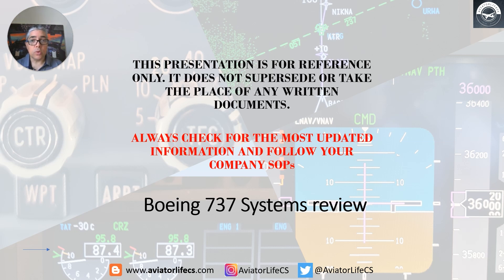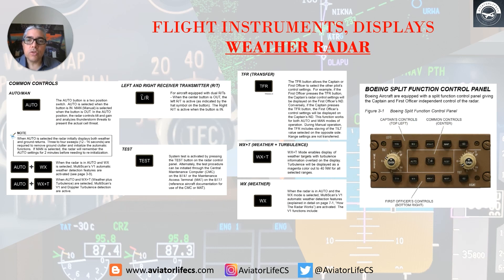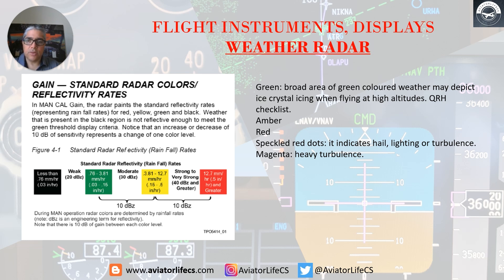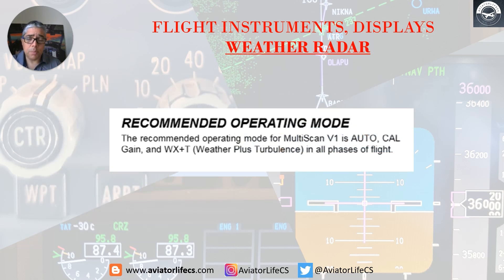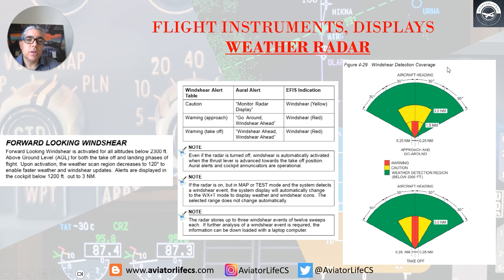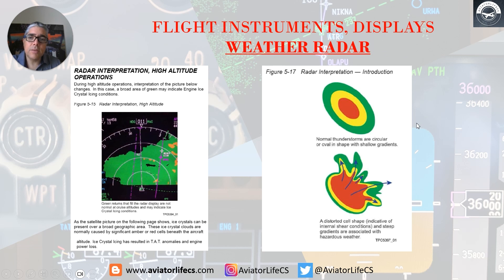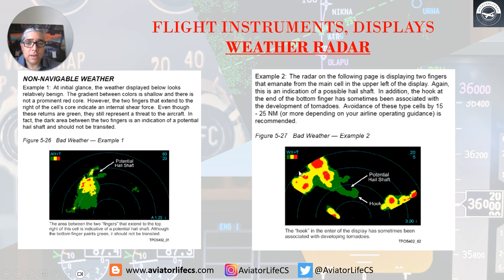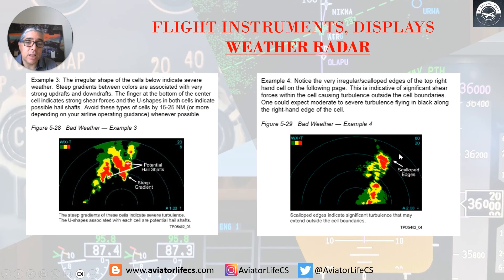Boeing 737-800NG Flight Instruments, Displays system review - Weather Radar - Part 9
Hi guys! today we will keep reviewing the Boeing 737-800NG flight instruments, displays. This is what we are reviewing today:

What is in this video:

00:00 INTRO
00:45 WEATHER RADAR INTRODUCTION
01:42 WEATHER RADAR PANEL CONTROLS
06:44 STANDARD RADAR COLORS
07:16 RECOMMENDED OPERATING MODE
07:25 FORWARD LOOKING WINDSHEAR
08:55 RADAR INTERPRETATION
10:58 NON-NAVIGABLE WEATHER
12:19 GOODBYE